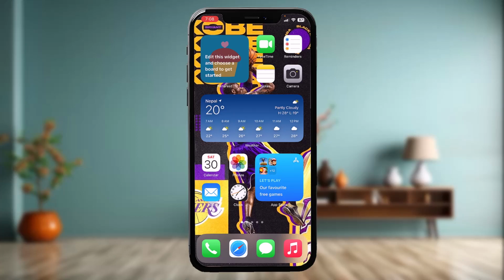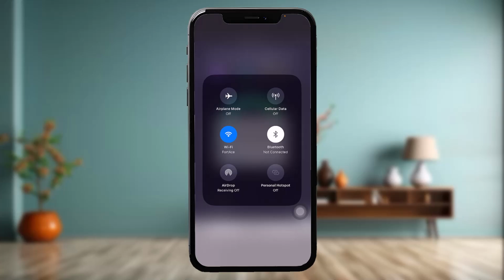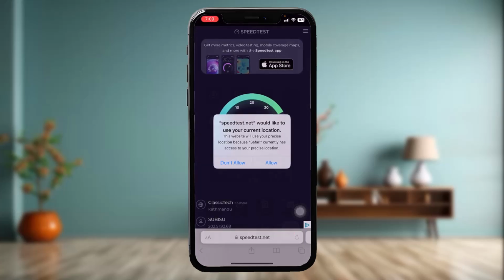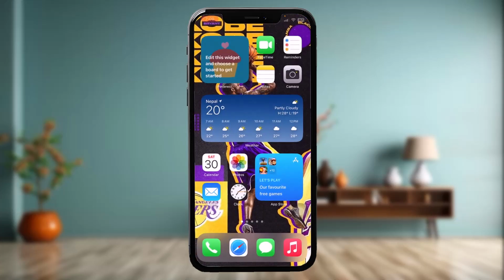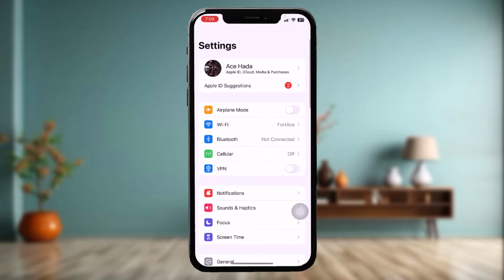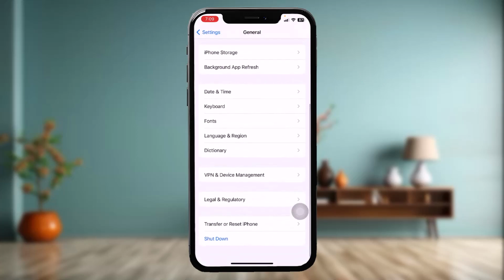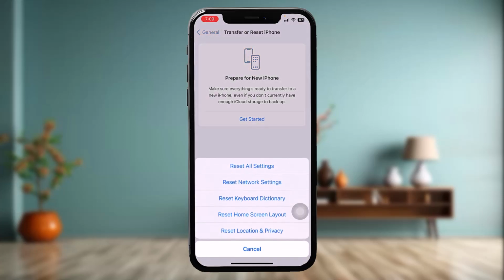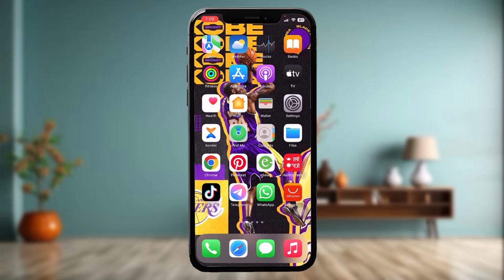Snapchat How To Fix 5 Digit Code 2023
Timestamps :
00:00: INTRODUCTION
00:15:CHECK YOUR CONNECTION
00:30: SWITCH THE CONNECTION
00:43: RESET NETWORK SETTINGS